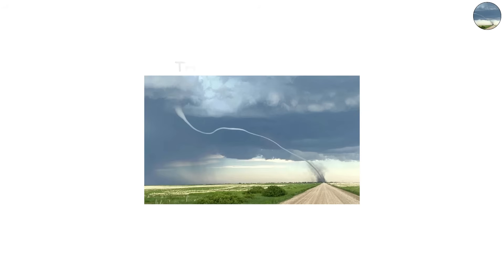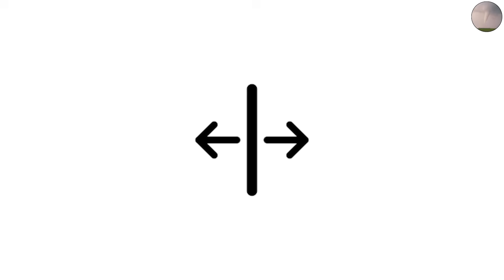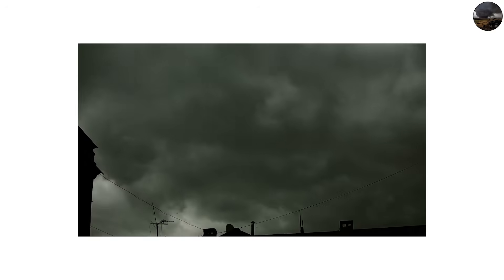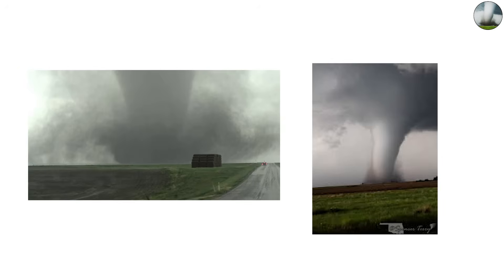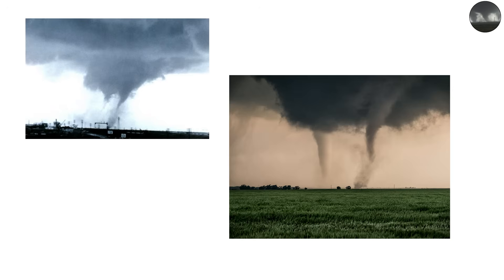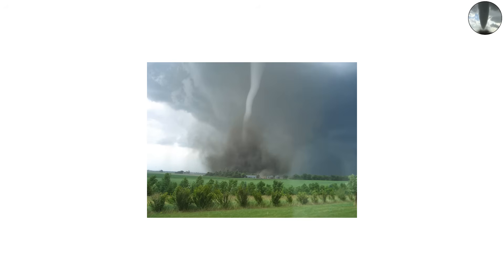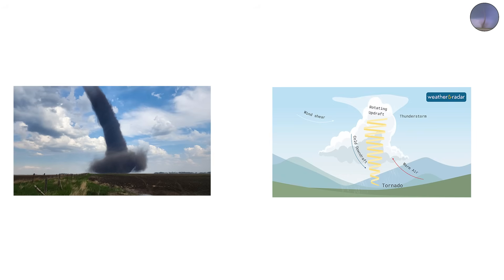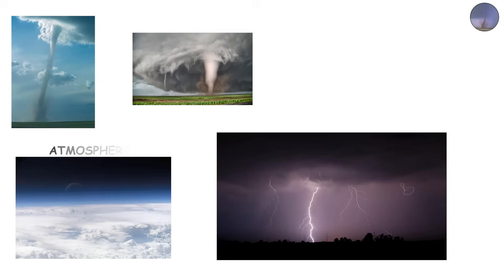Every Tornado Shape Explained in 8 Minutes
Every Tornado Shape Explained in 10 Minutes
The rope tornado is one of the most common shapes seen in weaker storms or during the dying stage of a stronger tornado. It’s long, thin, and snake-like, stretching from the storm cloud to the ground in a narrow funnel. Rope tornadoes look less intimidating than other types, but they can still cause serious damage, especially if they pass directly over a vulnerable area.